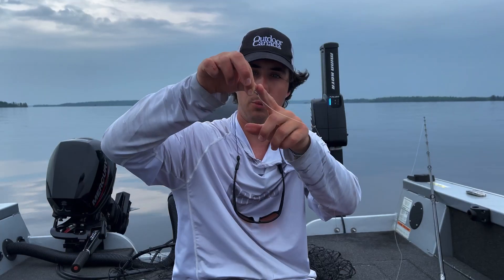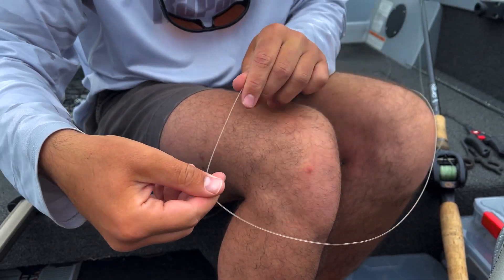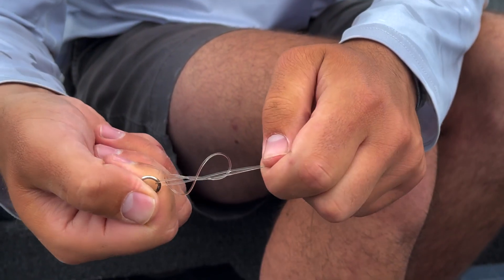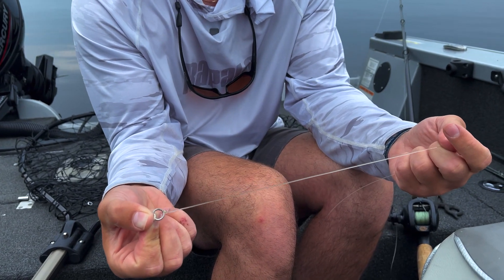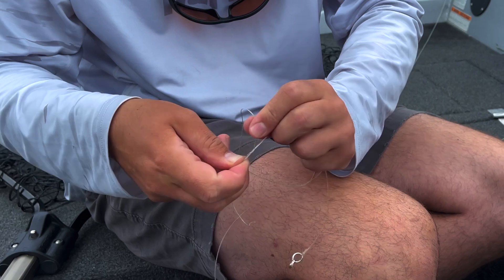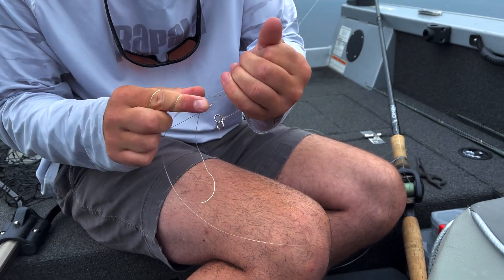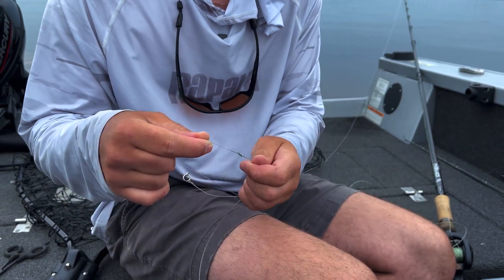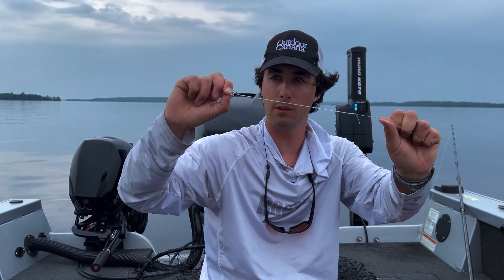Tie the Best Jerkbait Leader for Muskies and Pike (Figure 8 + Crazy Alberto)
Jerkbaits for pike and muskies seem to be the lures most influenced by the leader selected. To improve the effectiveness of a jerkbait, it has to run correctly and be responsive to the movements you'd like to impart. We all know that running straight braid would give us the best action possible, but here's the leader I've come up with that least affects the lure's action that still provides bite-off protection.